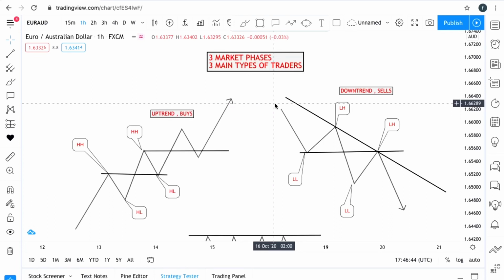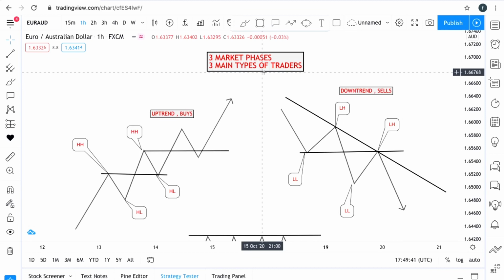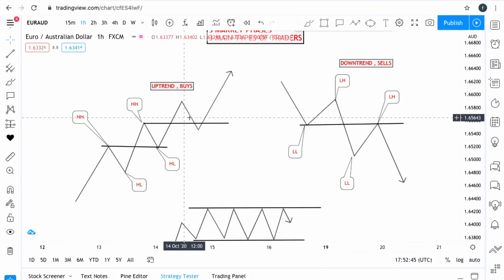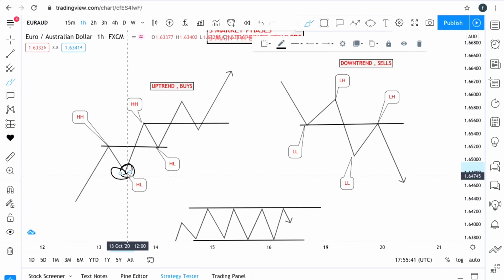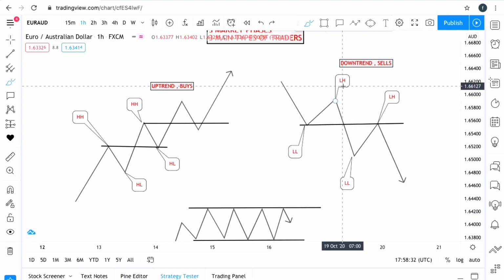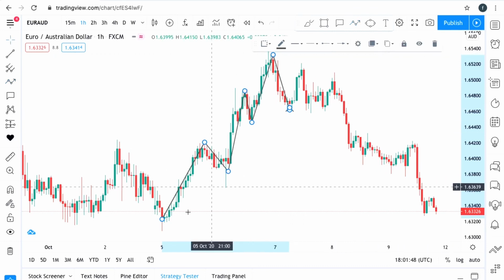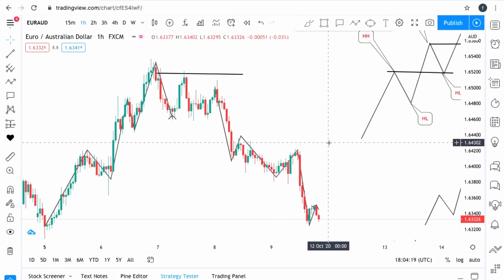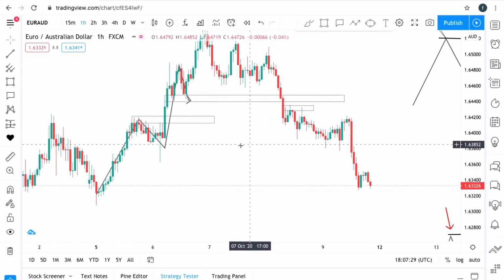How To Analyze Charts in Forex|Basics |How To Trade Part2!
Sign up with my broker using my referal link if you want to be added to a free discord community that provide you with free forex contents and a tun of access to different things, after signing up the live account please send me a message on instagram
Link⬇️

Forex basics beginners guide ,Banks to trade forex in Jamaica ,Jamaica, bank